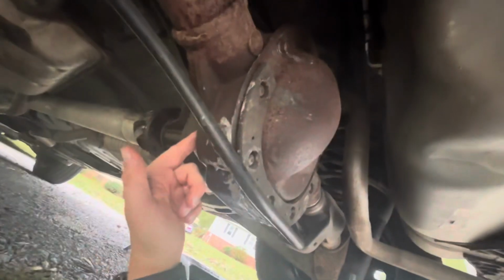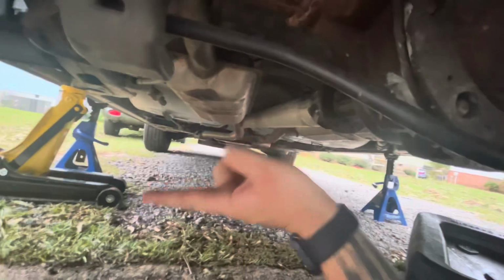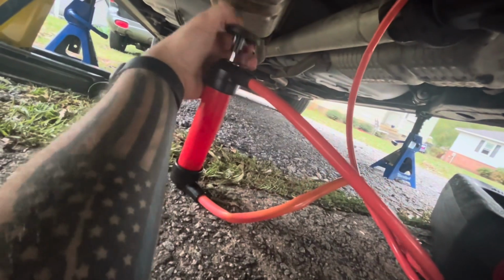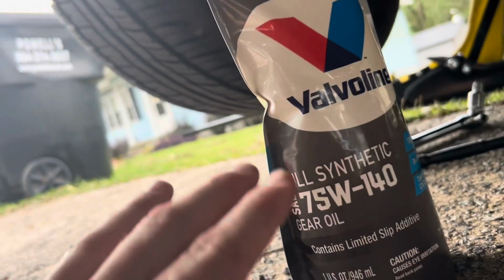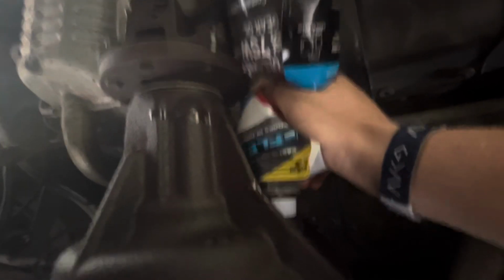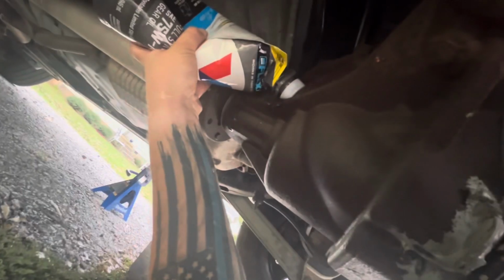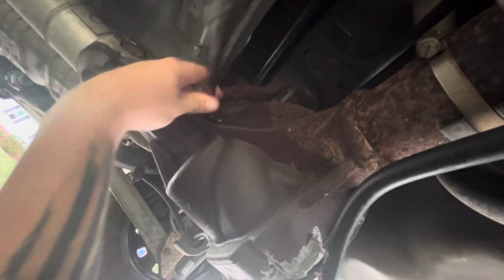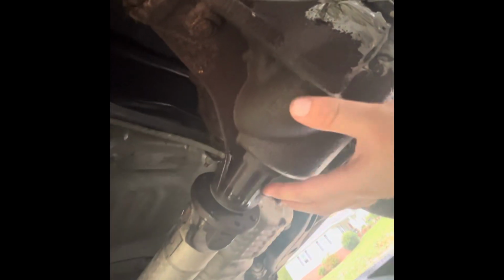How to change rear differential fluid on a panther - the lazy and easy way